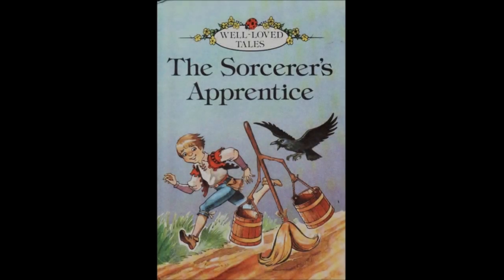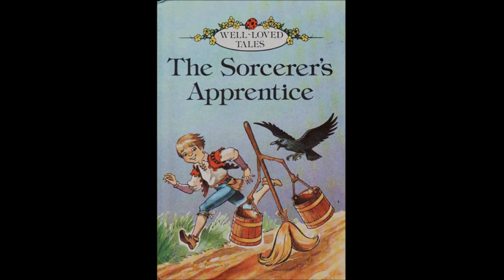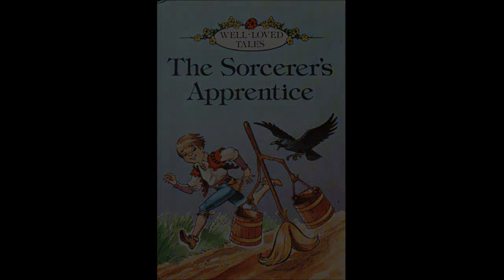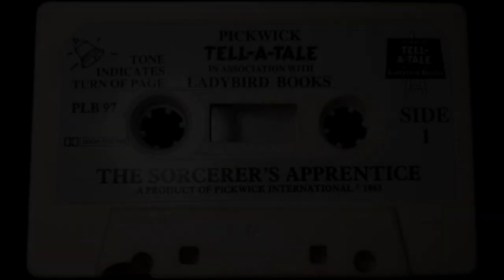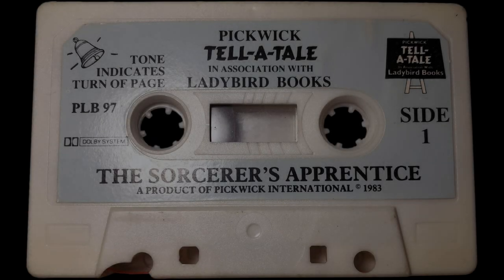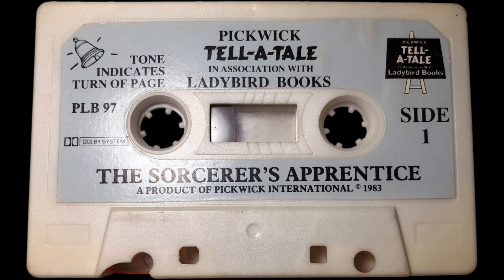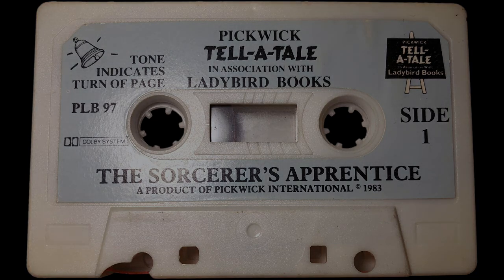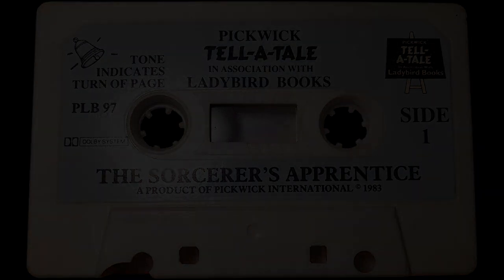The Sorcerer's Apprentice - AudioBook - Side1&2 [PickWick Tell-A-Tale]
This is the full audiobook for “The Sorcerer's Apprentice” that accompanied the Ladybird Children's Classics book.

It was recorded directly from Cassette with basic equipment but I have remastered the audio in Adobe Audition.